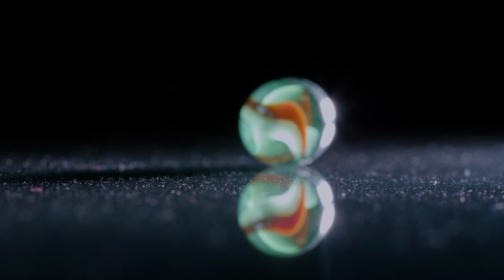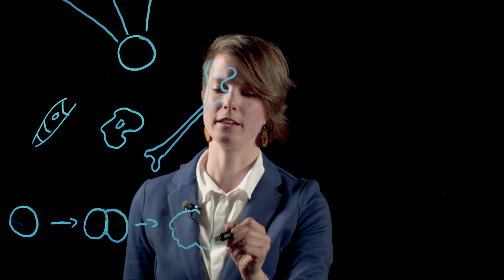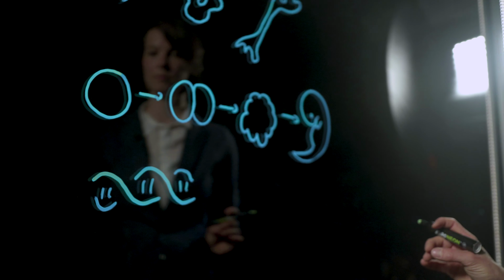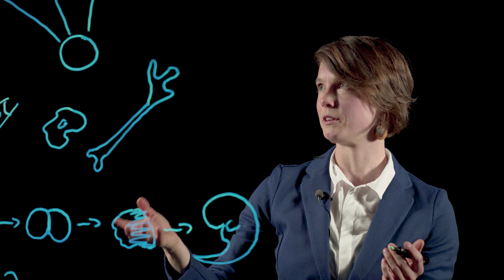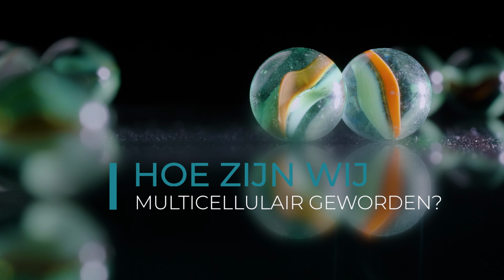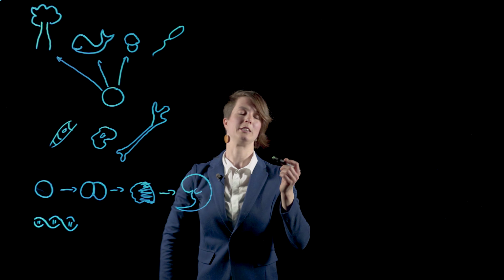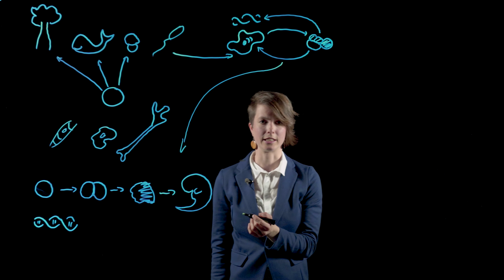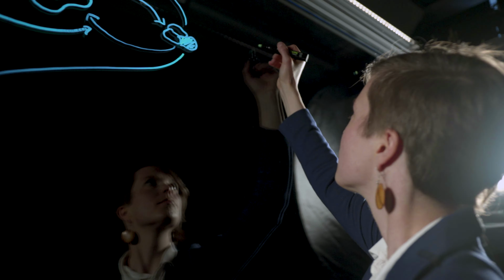Hoe zijn we aan zoveel complexe soorten gekomen? Renske Vroomans, fellow bij het Origins Center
Ik ben geïnteresseerd in de complexe mechanismen die de embryonale ontwikkeling bepalen en hoe ze evolutie beïnvloed hebben en zelf beïnvloed zijn door evolutie. Nu bestudeer ik de oorsprong van embryonale ontwikkeling zelf, als effect van de ontwikkeling van meercellig leven. Hoe heeft die overgang de embryonale ontwikkeling vormgegeven tot de vorm die we nu kennen in dierlijk leven. Dit project bekijkt de oorsprong van complex leven van twee kanten: welke evolutionaire ontwikkelingen hebben de overgang naar meercellig leven aangewakkerd, en hoe zijn cruciale ontwikkelstappen geëvolueerd in die vroege meercellige levensvormen? Bijvoorbeeld, hoe kan het dat een simpel kluitje cellen een verdeling van functies ontwikkelde, en ook nog ruimtelijk verdeeld over gebiedjes in het kluitje cellen?